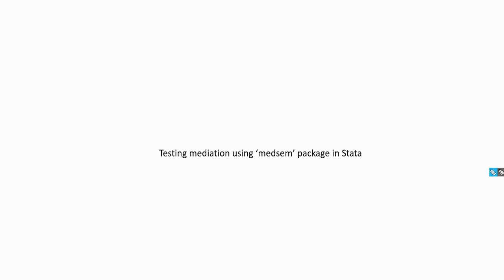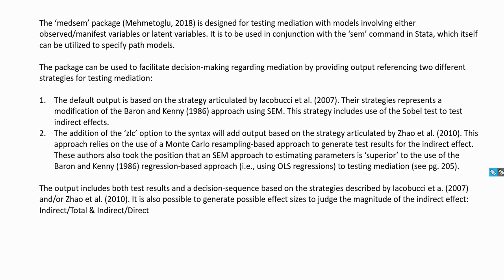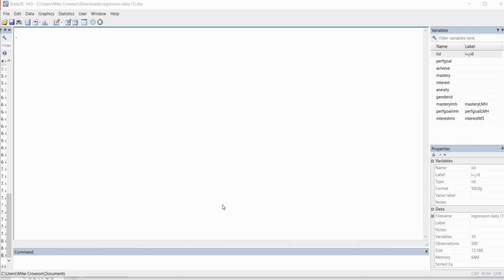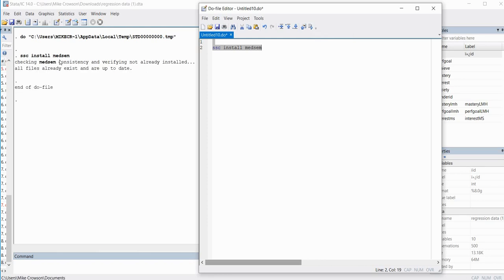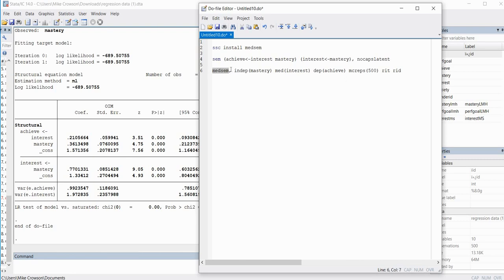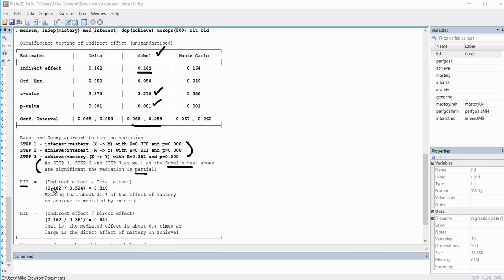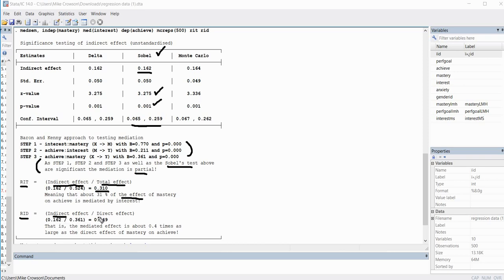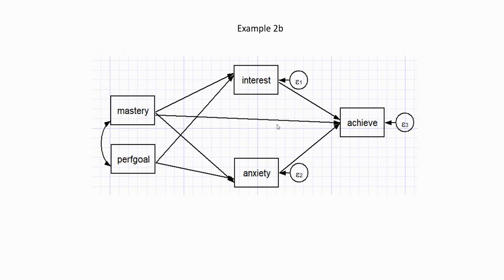Testing mediation using 'medsem' package in Stata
This video provides a demonstration of the 'medsem' package which can be used when testing for mediation in Stata.

A copy of the Powerpoint referenced in the video can be downloaded